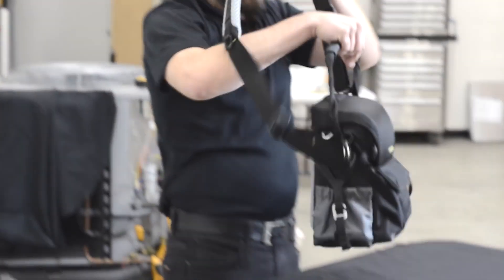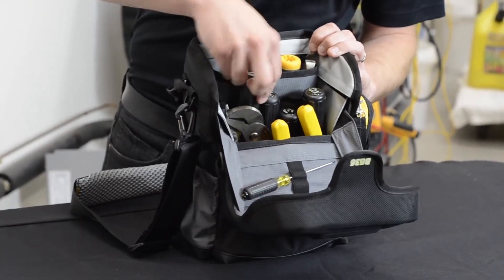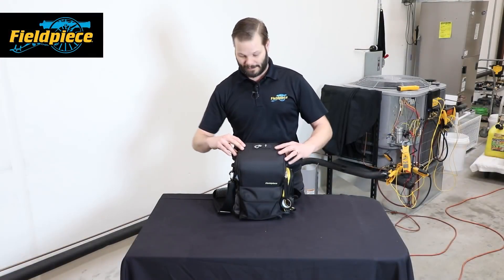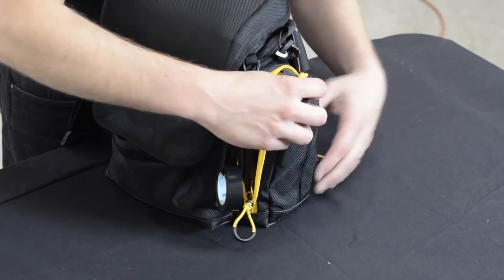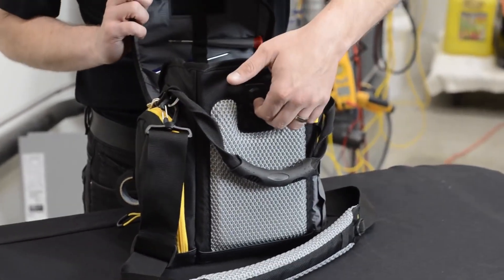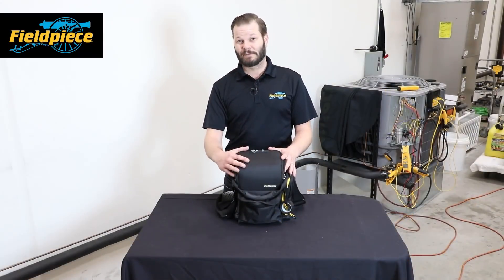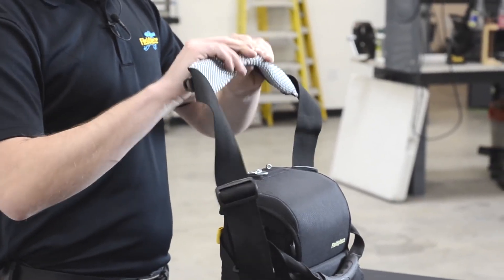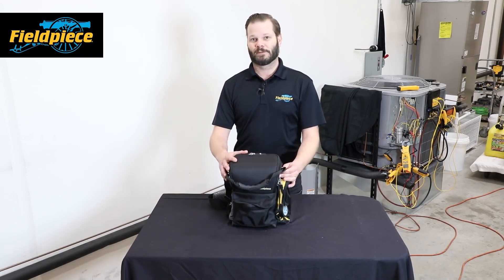Fieldpiece BG36 HVACR Inspection Nylon Tool Bag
The Fieldpiece BG36 HVACR Inspection Tool Bag is an easy to carry, over the shoulder bag with an easy to open pop top. The Fieldpiece BG36 HVACR Inspection Tool Bag has a pop top to protect your tools from inclement weather, and from spilling out if dropped or knocked over; plus, it provides extra space for small tools and drill bits, while the strong magnetic tray holds cabinet screws and washers so they’re never lost. The sectioned interior pockets in the Fieldpiece BG36 HVACR Inspection Tool Bag keep everything organized. The Fieldpiece BG36 HVACR Inspection Tool Bag has a zippered side pocket and large interior adjustable section to protect meters from hand tools. The large open front pocket and expandable side pocket of the Fieldpiece BG36 HVACR Inspection Tool Bag allow for additional storage, and the sturdy weather protected base keeps bag standing upright. The Fieldpiece BG36 HVACR Inspection Tool Bag is extremely durable with reinforced construction, ballistic grade nylon, and ripstop nylon. Additionally, the Fieldpiece BG36 HVACR Inspection Tool Bag is comfortable to wear with a padded, breathable back panel and adjustable strap. The Fieldpiece BG36 HVACR Inspection Tool Bag has been designed specifically for HVACR professionals, and is the latest addition to the growing Fieldpiece Tool Bag Line.